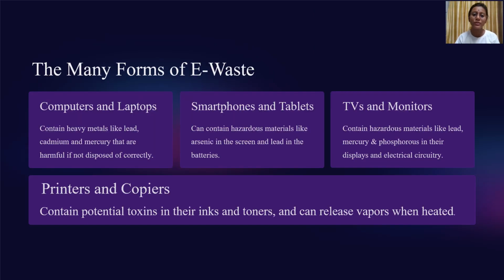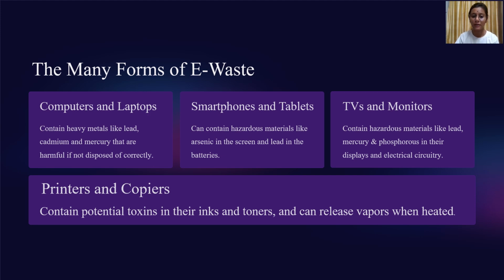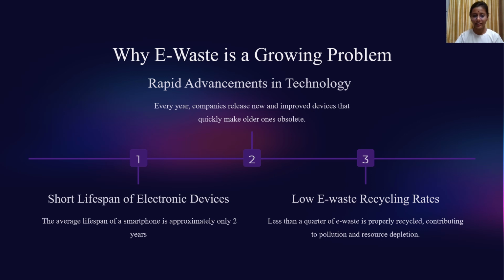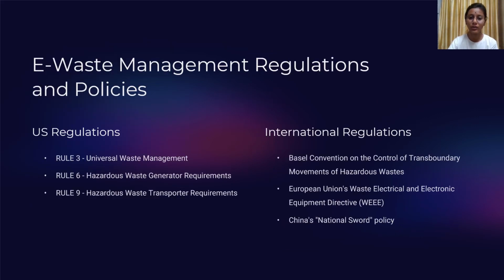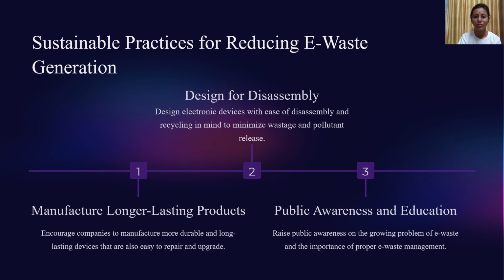E Waste generation and management